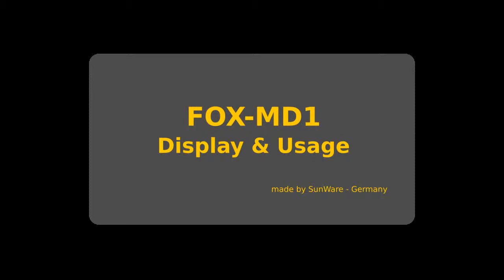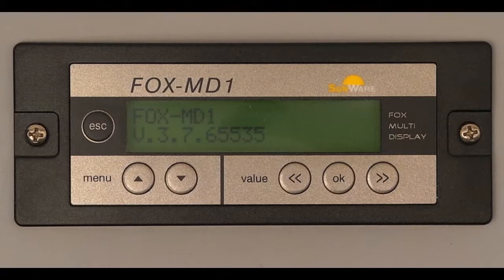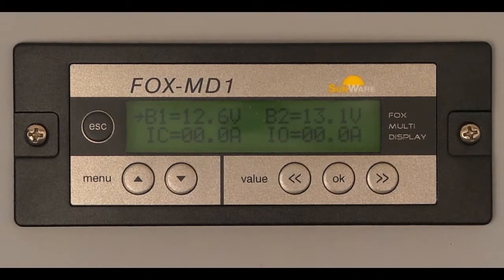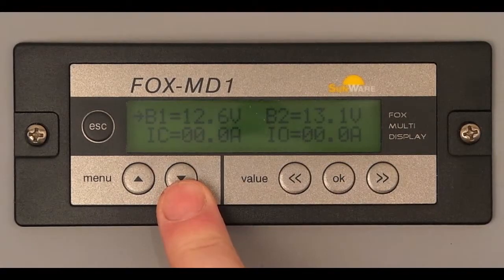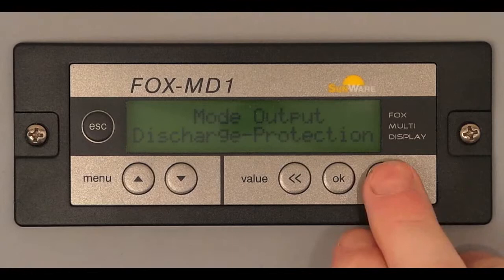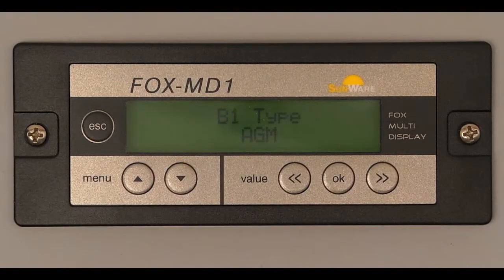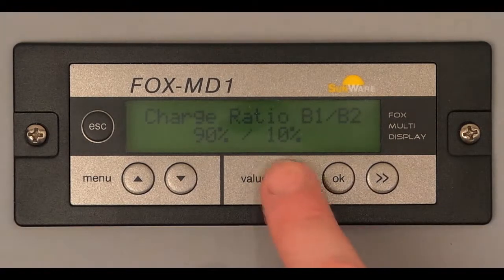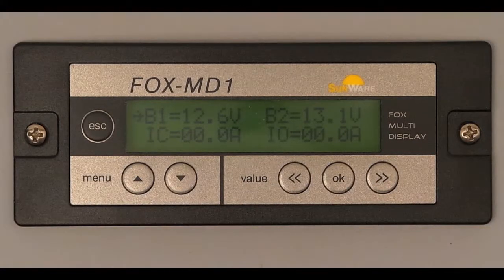Remote Display FOX-MD1 Displays & Usage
This video explains the usage of the remote display FOX-MD1 in combination with the solar charge regulators FOX-220 and FOX-320. We explain extensivly the different menues.